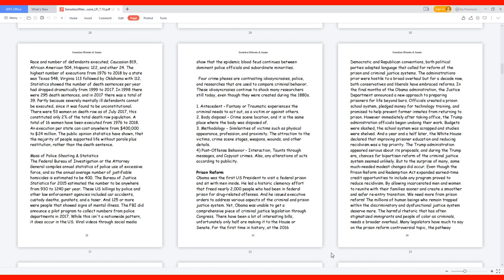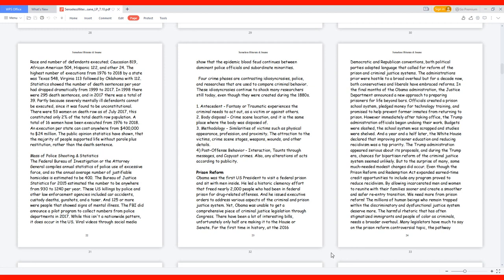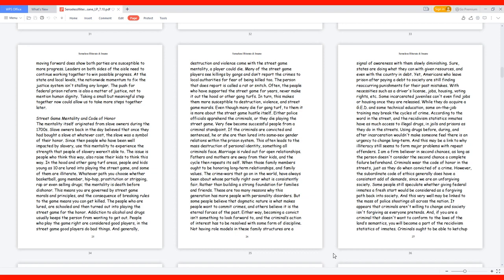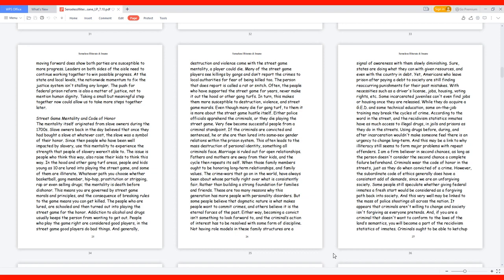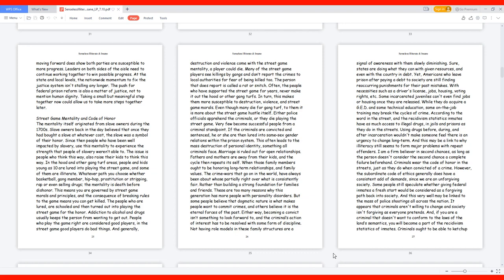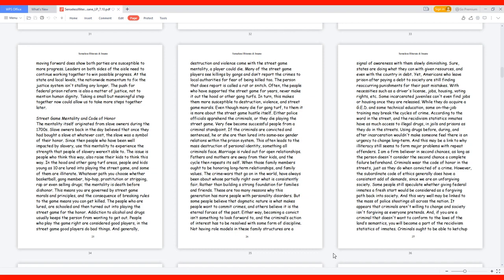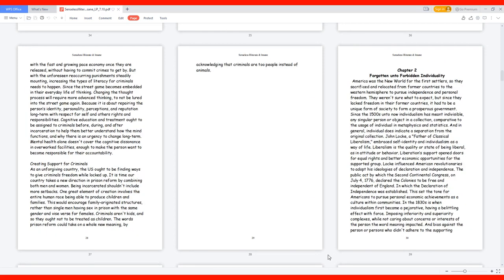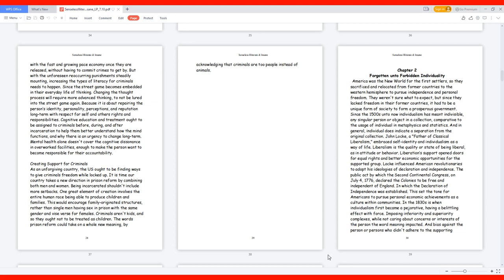Senseless Illiterate & Insane - Prison Reform